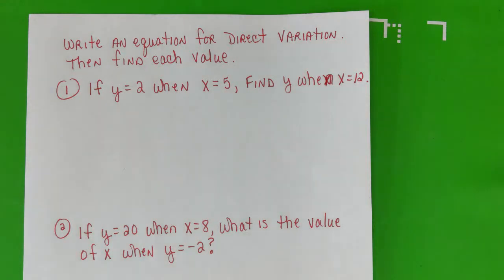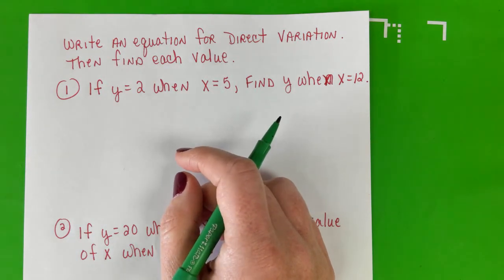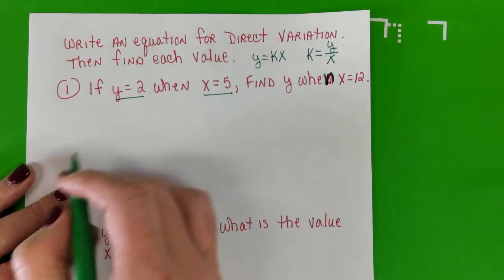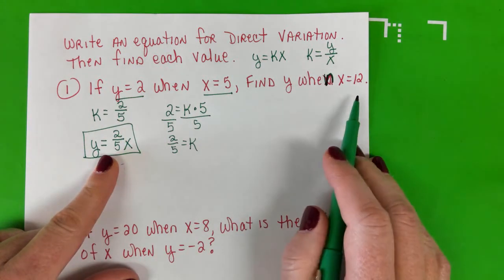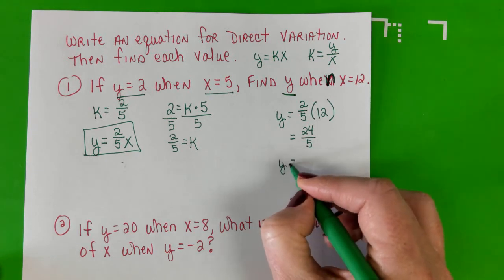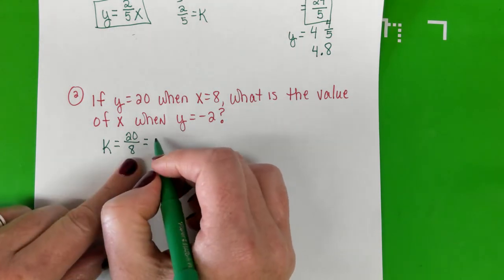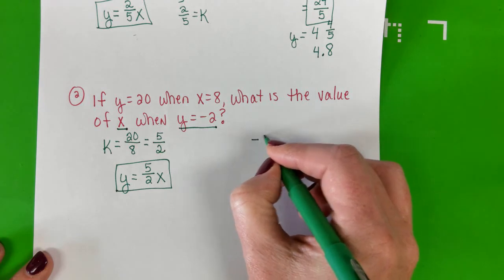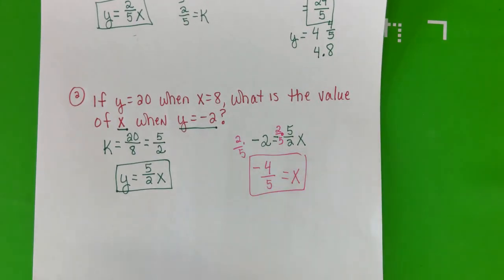Direct Variation 2020